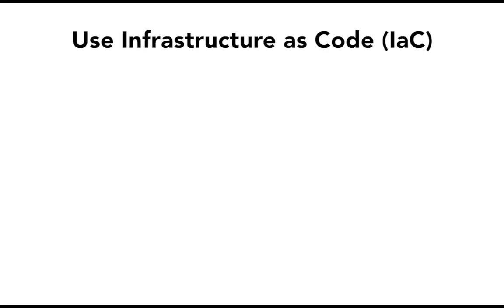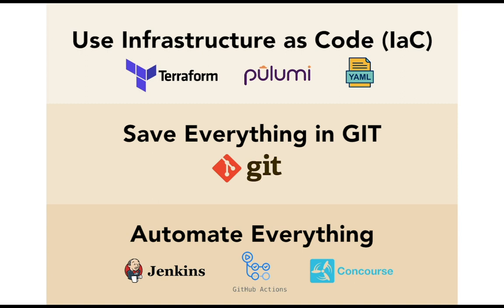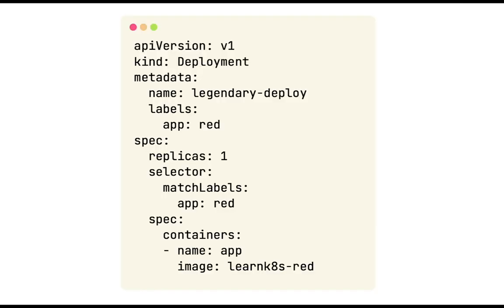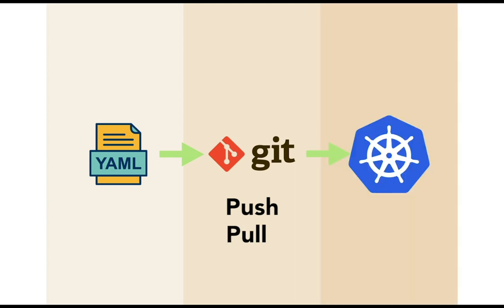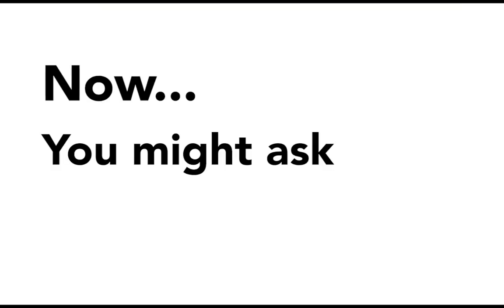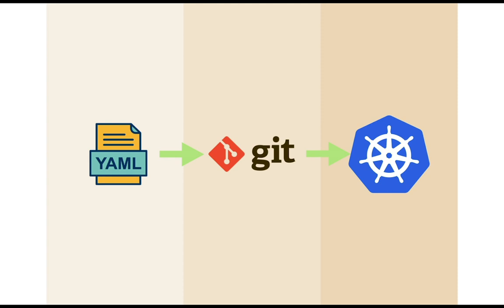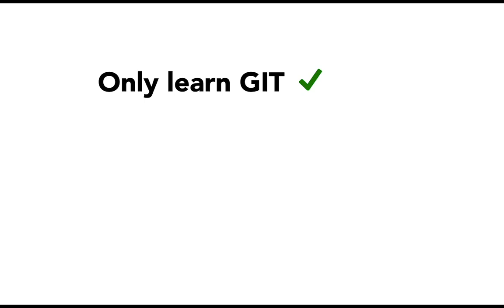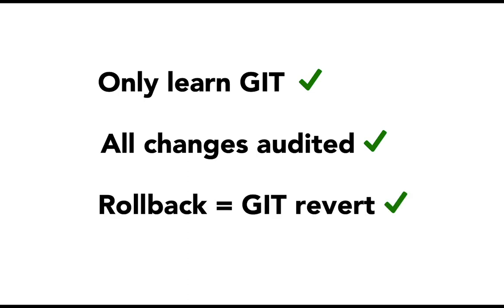What is GitOps?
GitOps is being seen as a set of practices that accelerate software delivery. In this video you will learn the principles around GitOps and its benefits. You will also learn how GitOps allows you to recover deleted infrastructure in a jiffy!

Thanks to the legend, Daniele Polencic for his help on the video 🙌

0:00 Intro
0:38 GitOps Principles
1:43 Kubernetes Operator
2:19 GitOps Scale Deployment
2:55 Autoscalar Behaviour
3:39 Deleting Infrastructure
4:08 GitOps Benefits
4:37 Summary